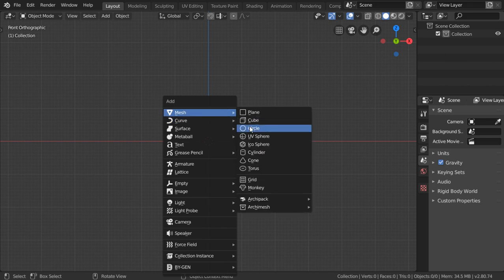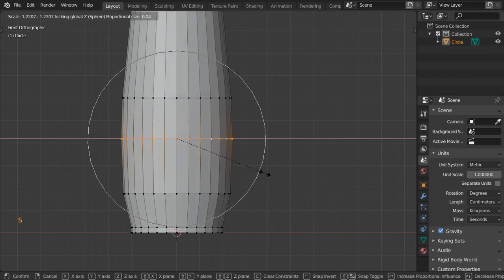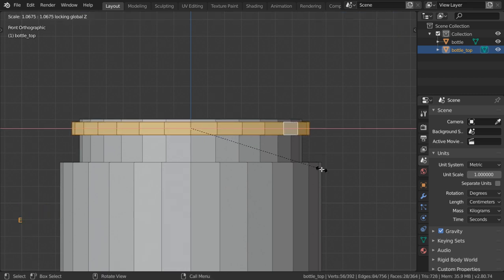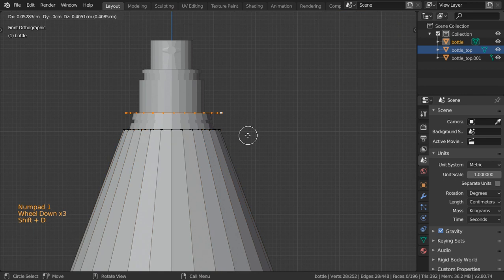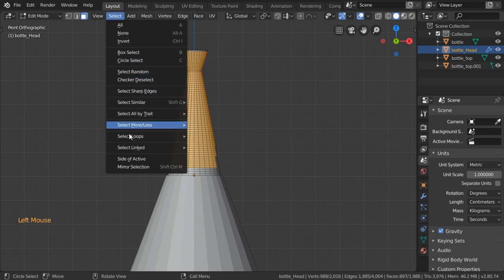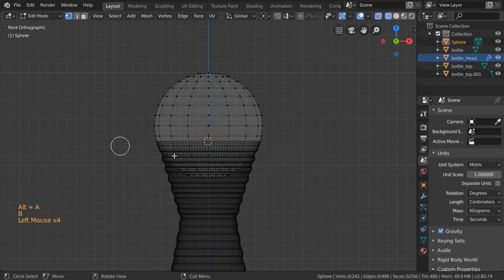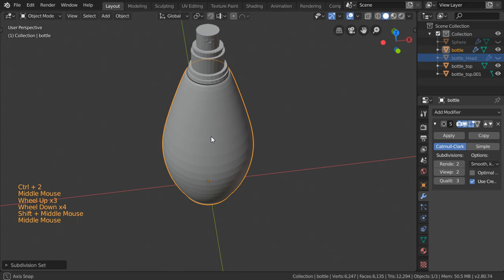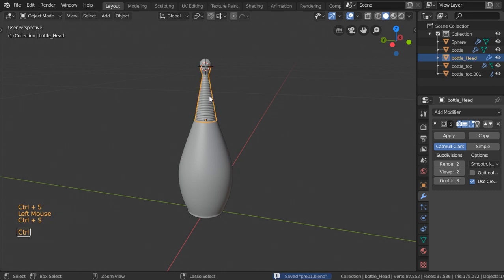Product Design with Blender2.8 (Part#1 , EN.)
let us make nice bottle design